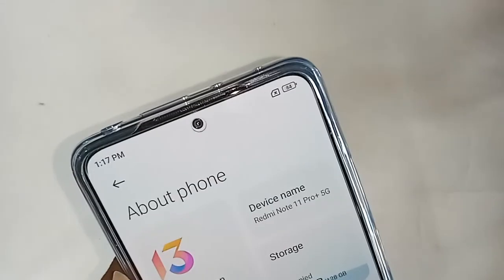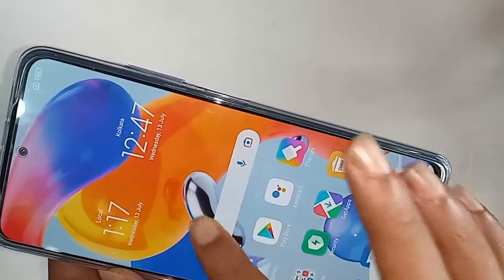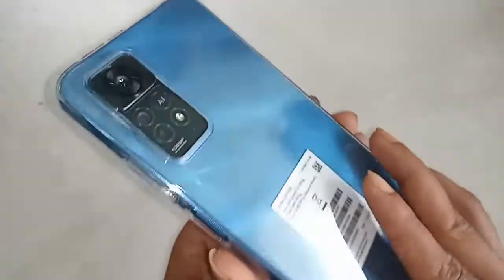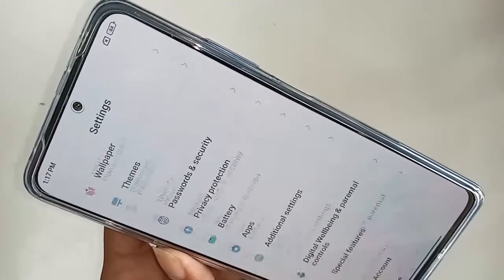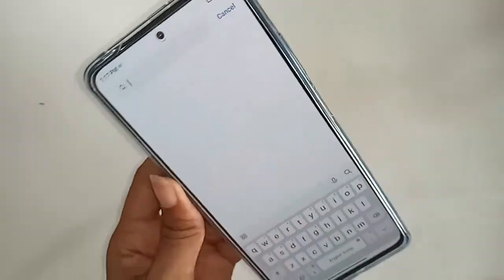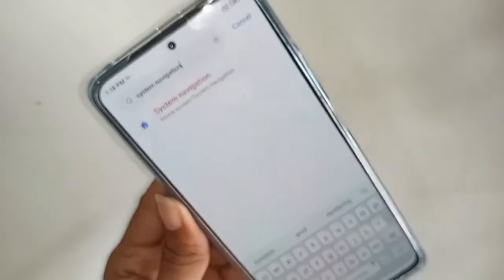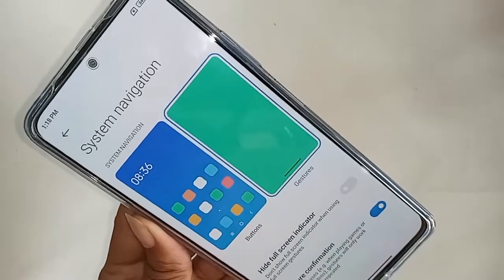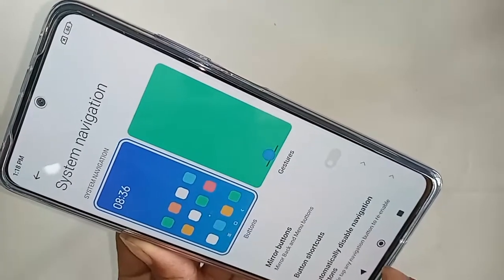Redmi note 11 pro 5g back button settings // Back Button not show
This phone problem is back button home scroll button is not showing on this phone display . now today i will show you how to show back button home scroll button and layout button on this phone display.